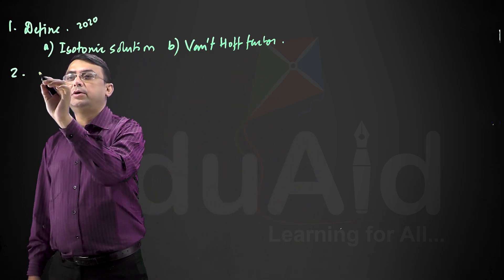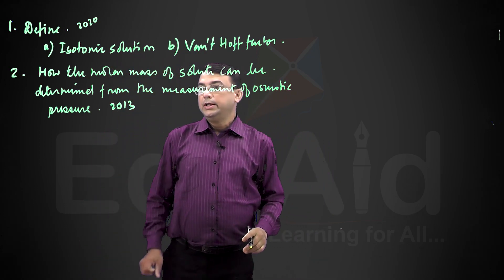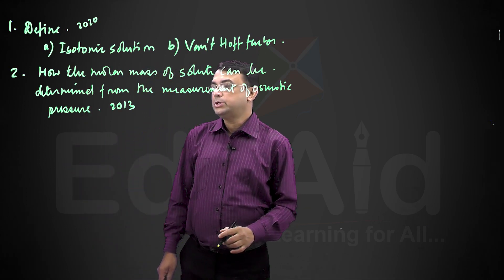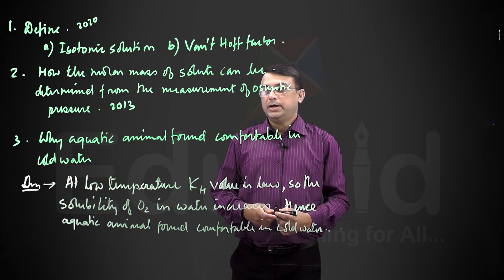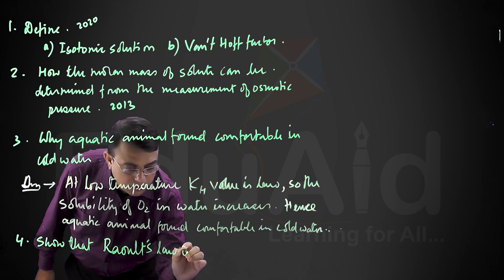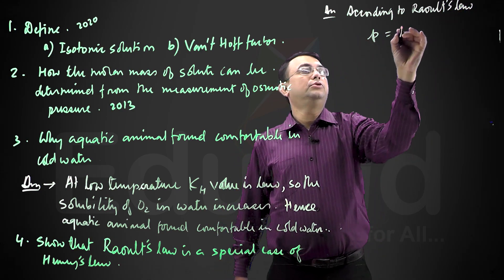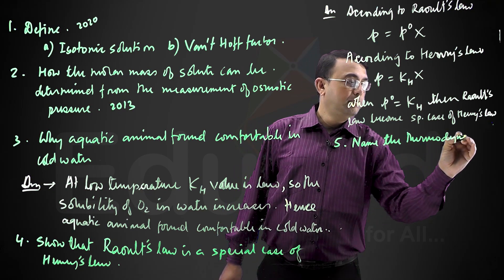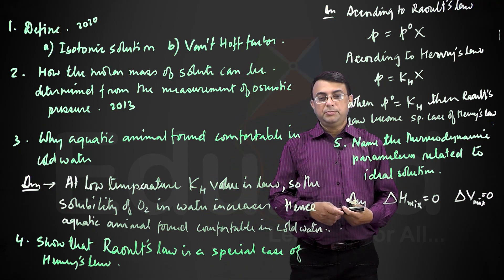Solutions (দ্ৰৱ) | Questionnaire Discussion | Part 2 | In Assamese | Class 12 Chem | EduAidMobileApp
AHSEC in collaboration with SIQES EDUAID LLP.

We are surrounded by different kinds of solutions all around us. These solutions play a vital role in our everyday lives. This chapter deals with the chemistry of solutions mainly keeping binary solutions as the centre of discussion.

Lecture by : Mr Gautam Das.

EduAid ৰ জৰিয়তে ছাত্ৰ-ছাত্ৰীসকলে অধ্য়য়ন কৰিব বিচৰা বিষয়বস্তুৰ প্ৰতি তেওঁলোকৰ কৌতুহল জাগ্ৰত কৰিব বিচৰা হৈছে যাতে তেওঁলোকে বিষয়বস্তুটো সম্পৰ্কে অতি সহজে ধাৰণা এটি আয়ত্ব কৰিব পাৰে।
এইটো সম্ভৱ হৈছে আমাৰ অভিজ্ঞ শিক্ষকৰ দ্বাৰা প্ৰদান কৰা আৰু ফলপ্ৰসু হোৱাকৈ তৈয়াৰ কৰা ভিডিঅʼ পাঠদানৰ জৰিয়তে। এই ভিডিঅʼ পাঠদানৰ যোগেদি আমাৰ শিক্ষকসকলে ছাত্ৰ-ছাত্ৰী সকলৰ লগত মত বিনিময়ৰ দ্বাৰা অতি সহজে বিষয়বস্তুসমূহ উপস্থাপন কৰিবলৈ চেষ্টা কৰিছে যাতে ইয়াৰ পৰা ছাত্ৰ-ছাত্ৰীসকলে প্ৰতিযোগিতামূলকভাৱে আগবাঢ়ি যাব পাৰে।